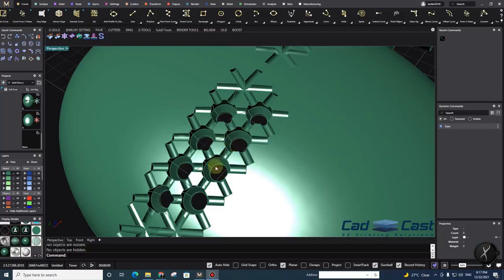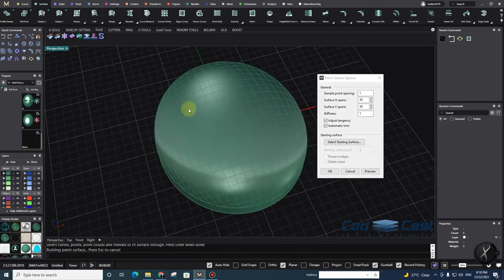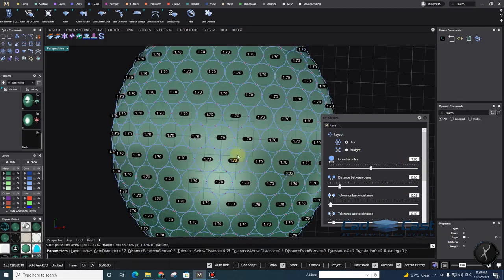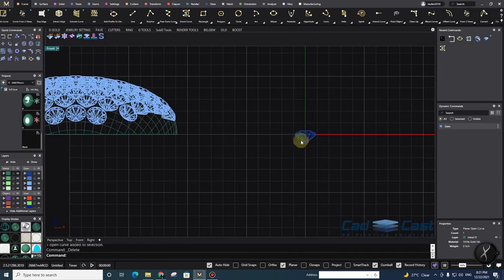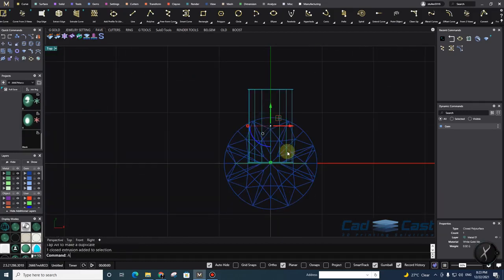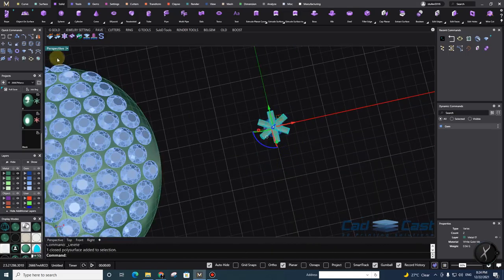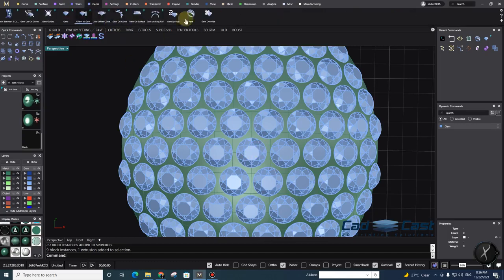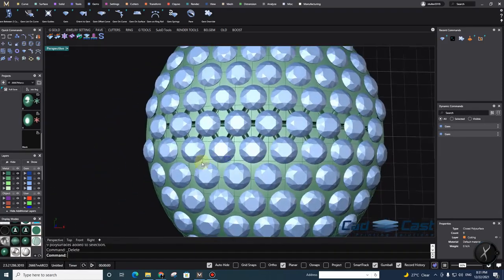How to make A Preset Pave Micro setting Cutter - MatrixGold Tutorial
Tutorial shared by our educational partner in Thailand, Mohsen MohammadVali.